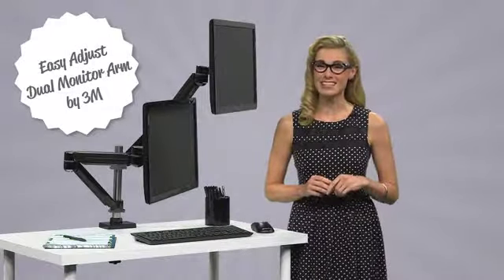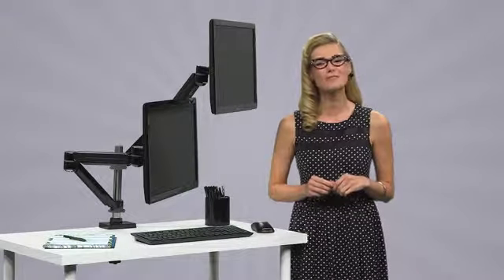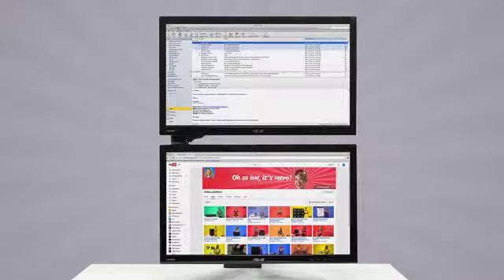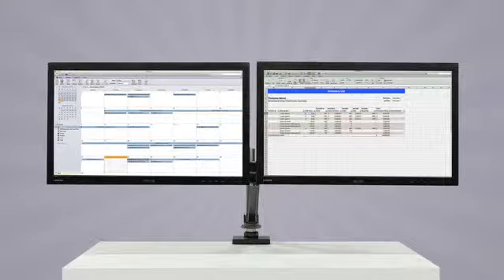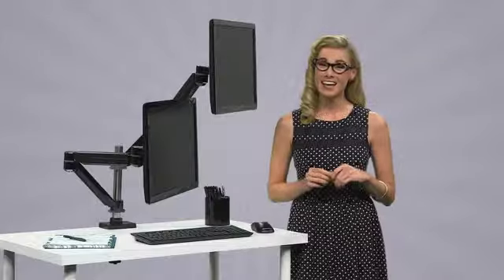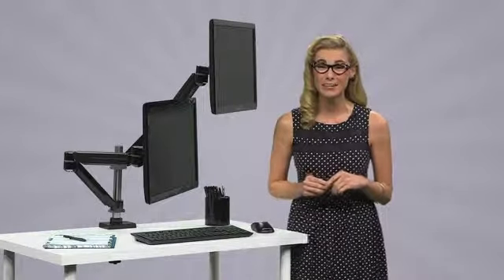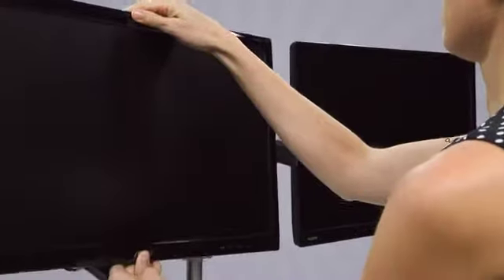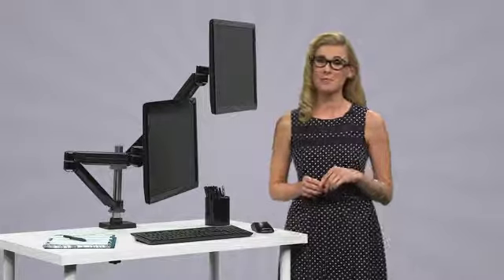3M Easy Adjust Dual Monitor Arm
3M Easy Adjust Dual Monitor Arm